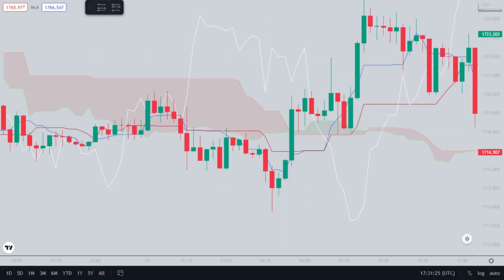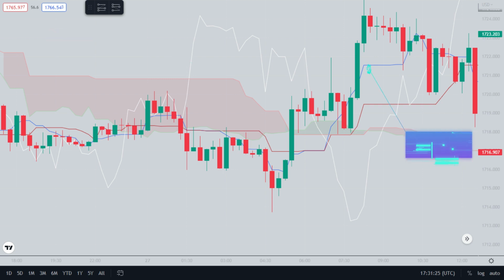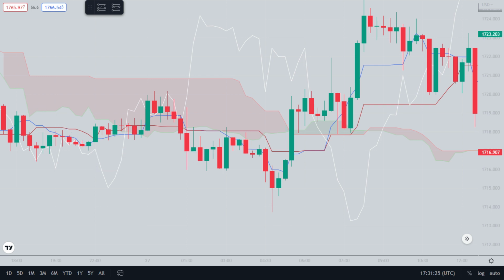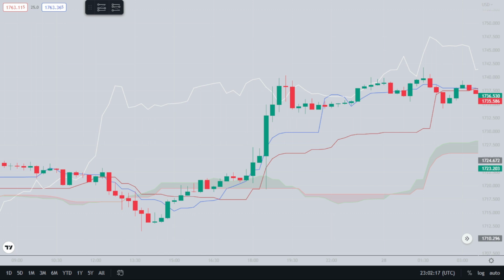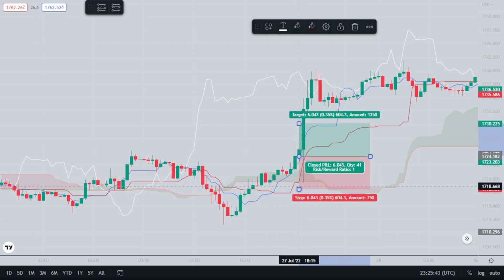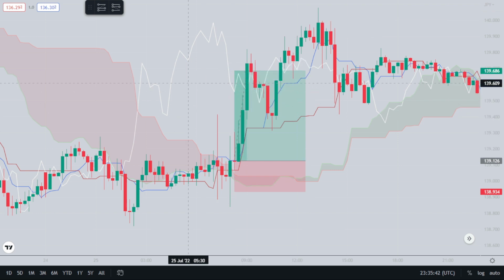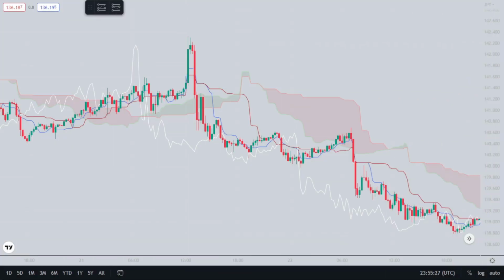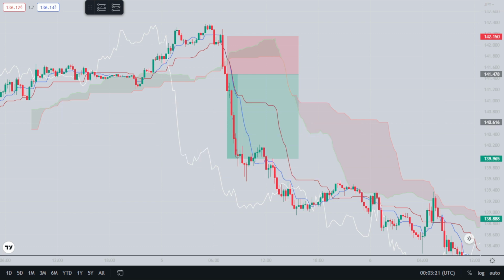Ichmoku Kinko Hyo | The Best Ichimoku Cloud Explanation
In this video we will talk about the Ichimoku Cloud trading system, It's a very accurate trading system that give a good entry and exit point. the ichimoku kinko hyo is a japanese trading system.

this Ichimoku Cloud trading strategy is a strategy that gives traders a good analyses of the market, and can gives a powerful results.

in this video we will reveal the exact meaning of a good trading system that gives you a good result, then you will understood simply what is ichimoku.

This strategy can be used in different timeframe, and also can be applied in all markets.

The ichimoku Cloud trading strategy is a trading system that can be considered as a complex trading strategy, but today we will explain all compenents and try to make this ichimoku cloud trading strategy simple as much as possible.

the ichimoku trading indicator can be a strong way to make money on trading if it applied in the right way, so make sure to watch this video till the end.